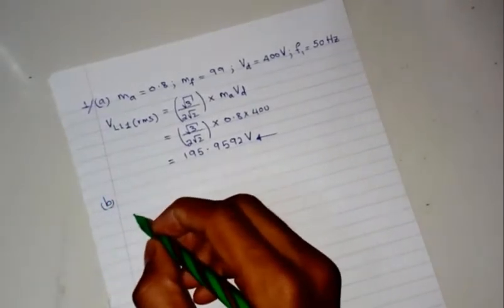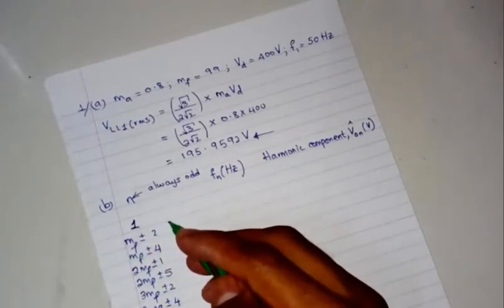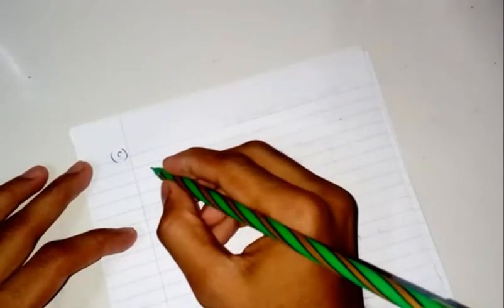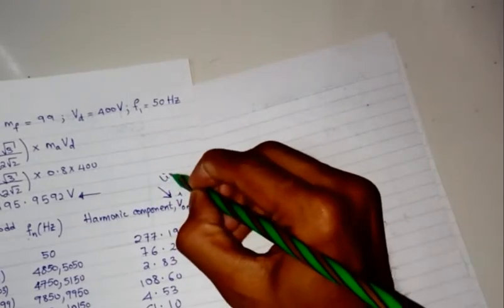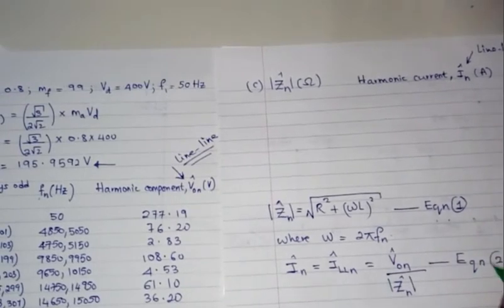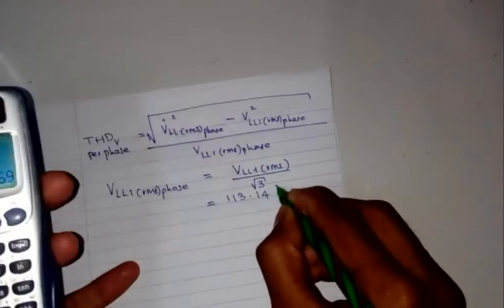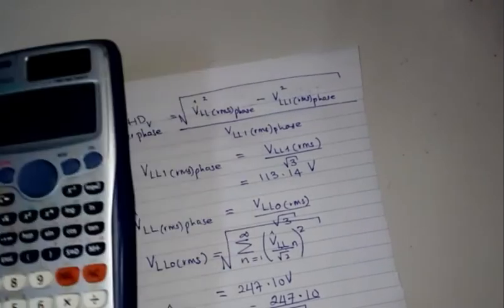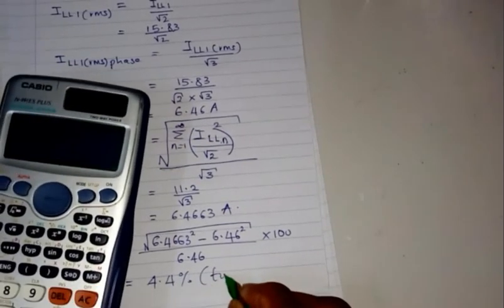3-Phase sinusoidal PWM dc-to-ac inverter tutorial solution - Power Electronics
3-Phase sinusoidal PWM inverter - Worked solution

Electrical and Electronic Engineering Basics

1. RMS line-line voltage
2. Frequency spectrum showing dominant harmonics
3. Total harmonic distortion (THD) in line voltage and current per phase

3-phase has 4 different wires, three for the phases (P1, P2 and P3) and one for the Neutral (N) while single-phase has only 2 wires, a phase wire and a neutral. The ground wire used for installation protection is to be included in both single-phase and 3-phase. 3-phase can also have the three phases P1, P2 and P3 only.

Objective of sinusoidal PWM inverter: To convert dc voltage into 3-phase ac voltage with reduced THD in current and/or voltage after filtering.

With the output ac voltage following nearly a sine wave, torque ripples, vibrations and heat losses are reduced in ac motor drives.